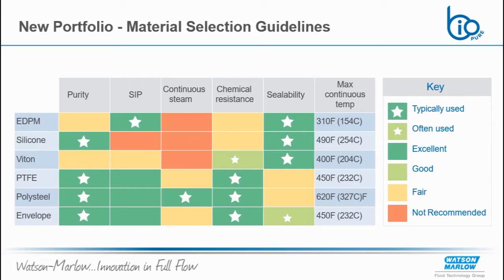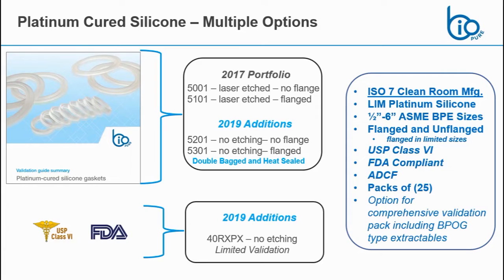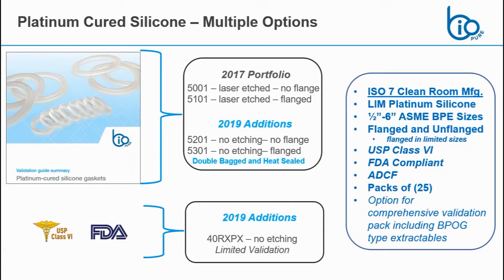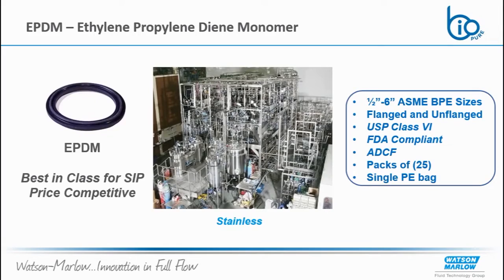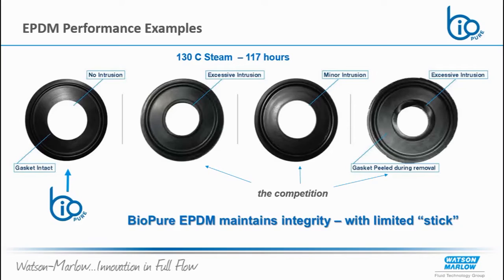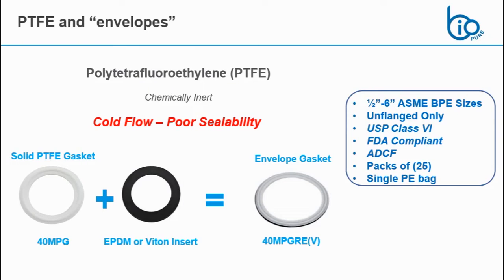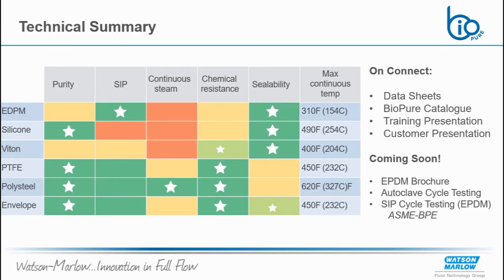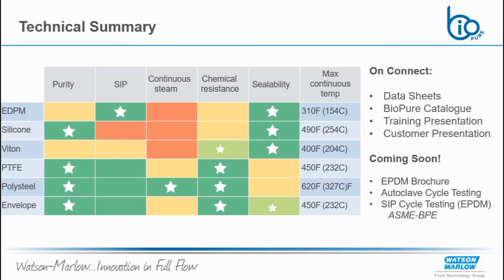Biopure Gaskets Technical Information